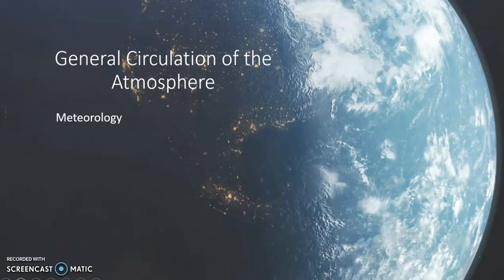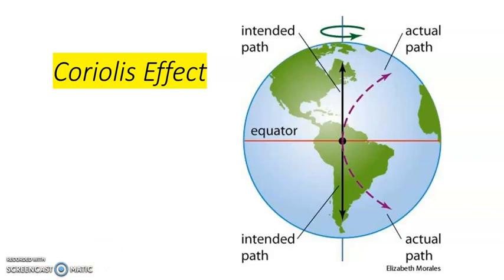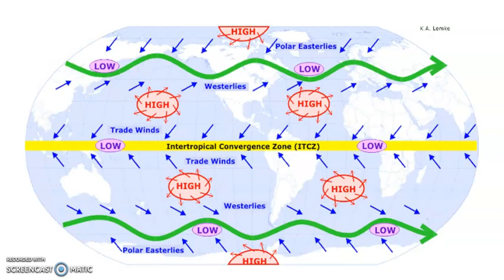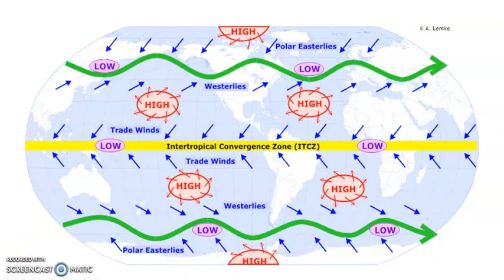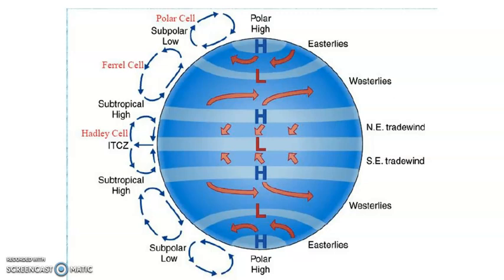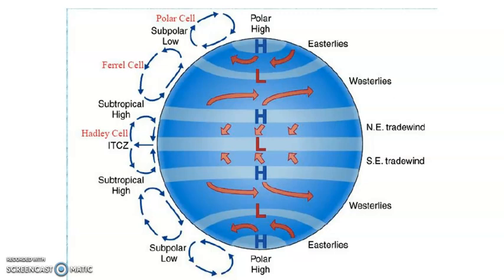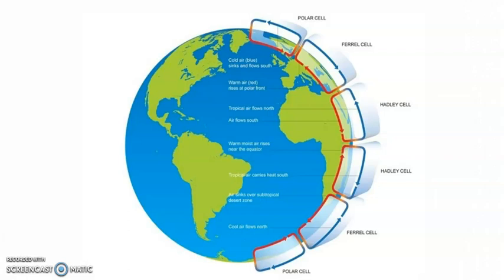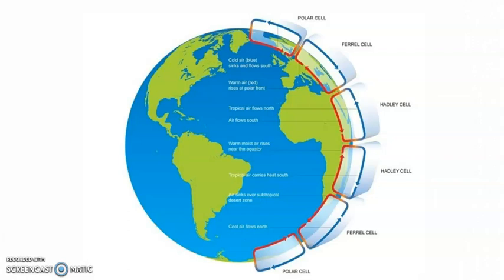General Atmospheric Circulation